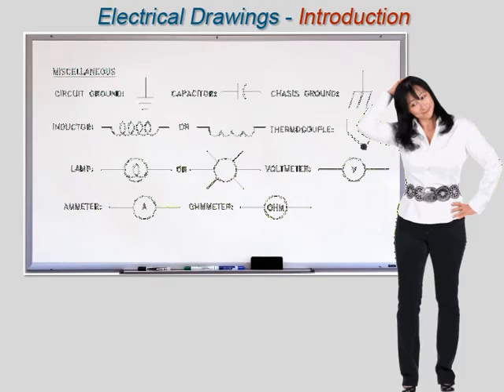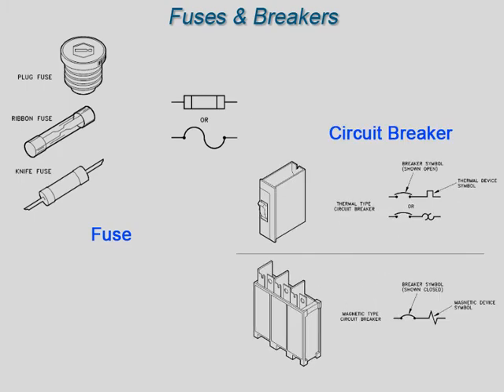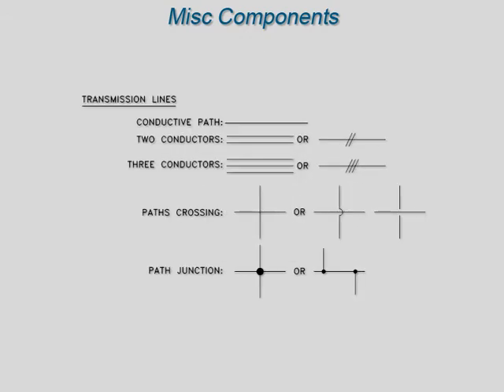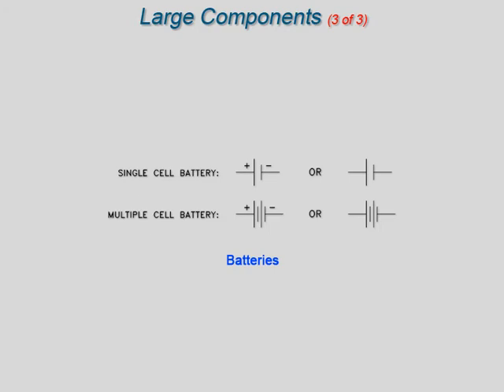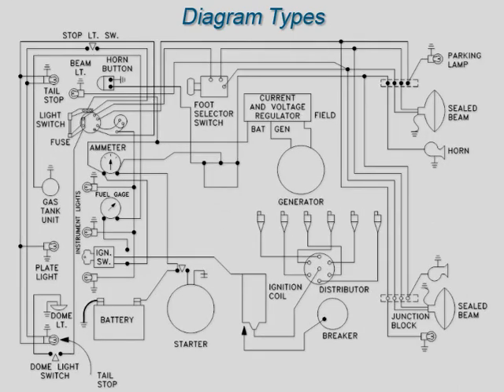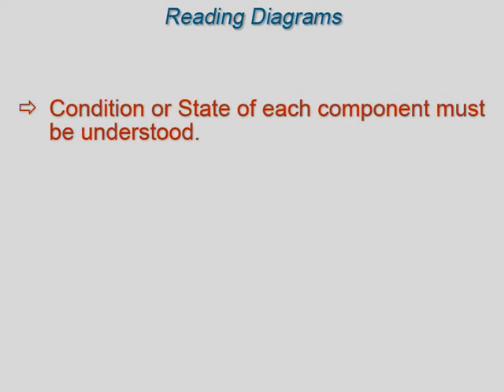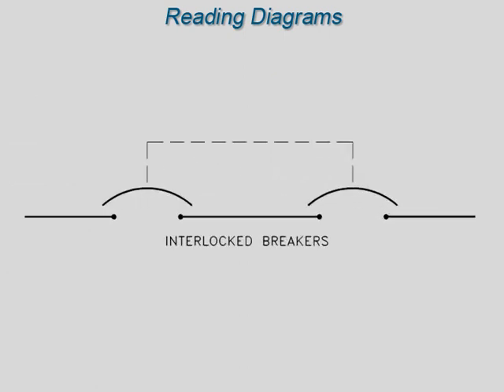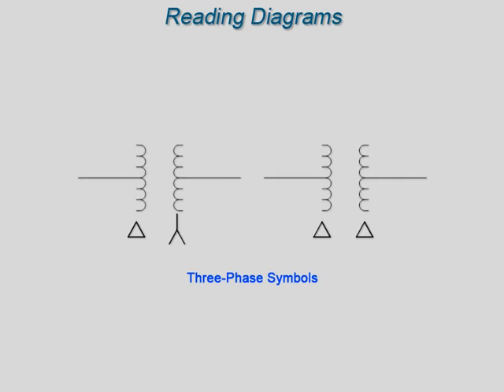Electrical Science Fundamentals Module 19 Electrical Drawings